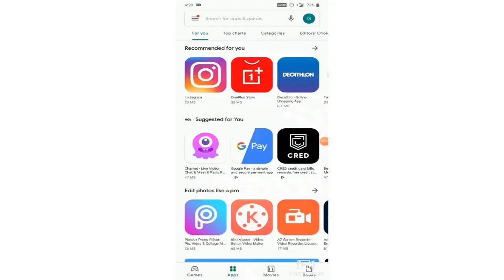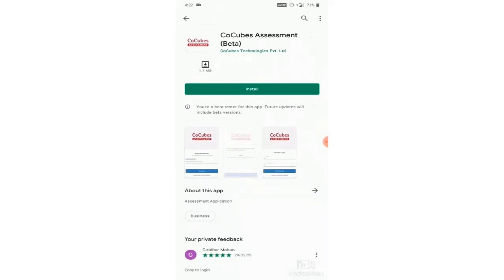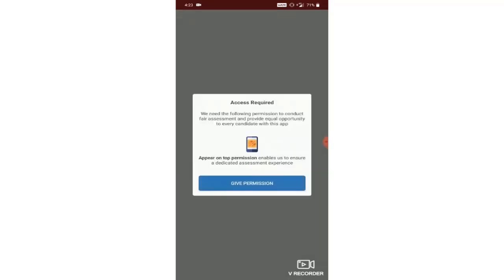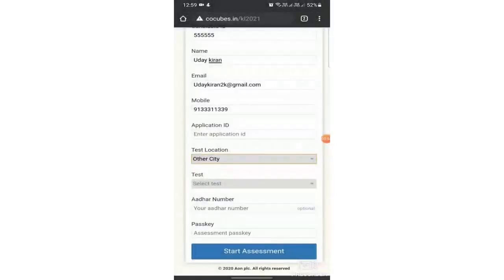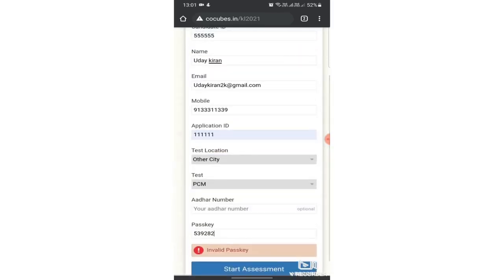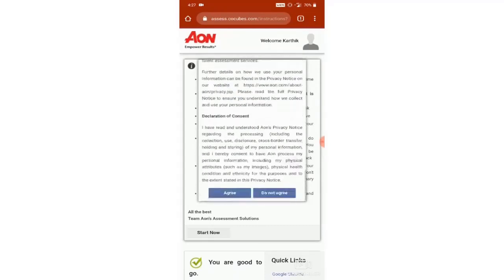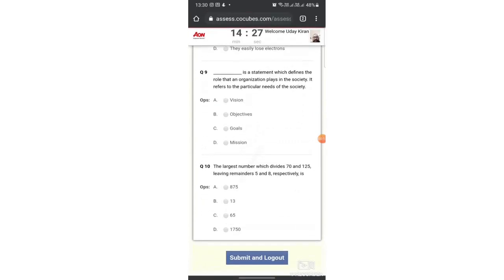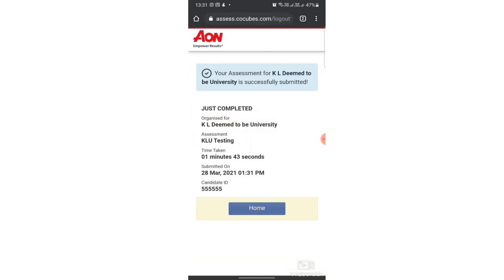How to write CoCubes Online Exam for Mobile Phone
CoCubes Online Exam for Mobile Phone